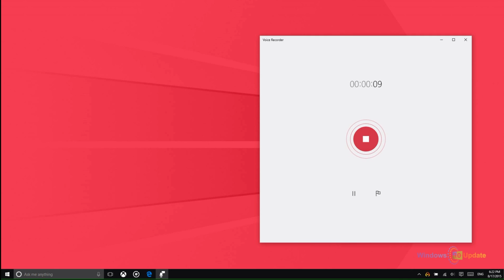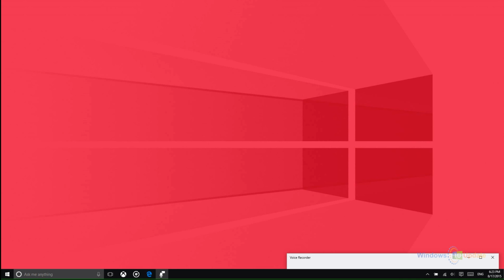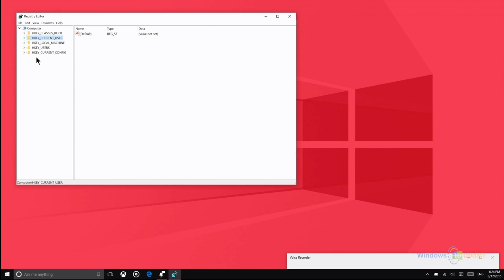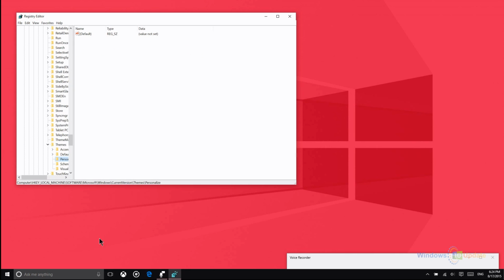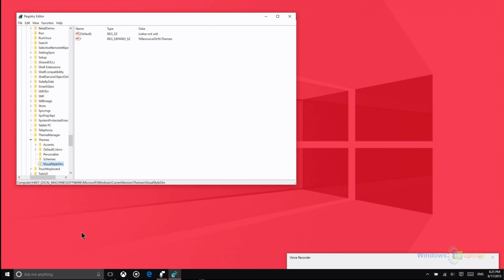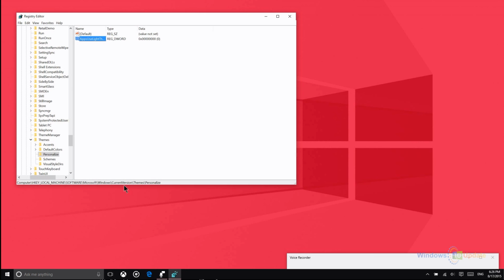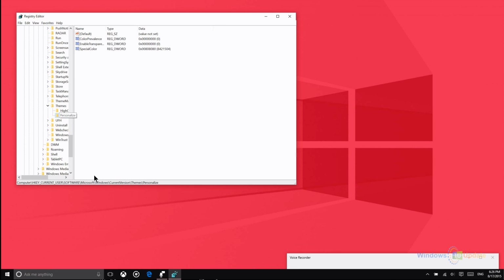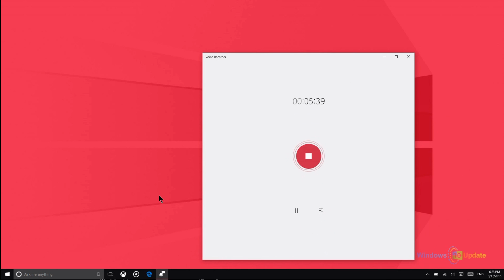How to Enable Dark Mode in Windows 10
In Windows 10, Microsoft has given us the ability to personalize the operating system in ways that weren't possible in the past. However, there are limitations to what the Settings app will allow you to do.

Using a simple registry edit, it is possible to enable the dark theme in Windows 10. This will change the background from white to black in any of Microsoft's built-in apps.

This video will walk you through the process of enabling the dark theme or dark mode in Windows 10. As always, be careful when making edits to the registry as there is danger of changing a crucial registry.